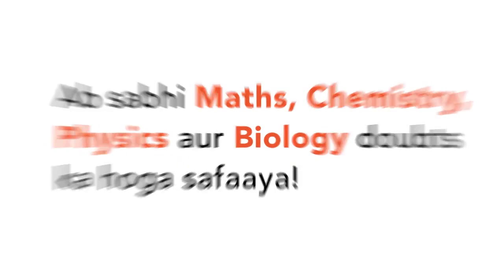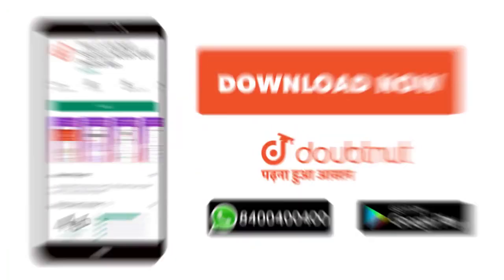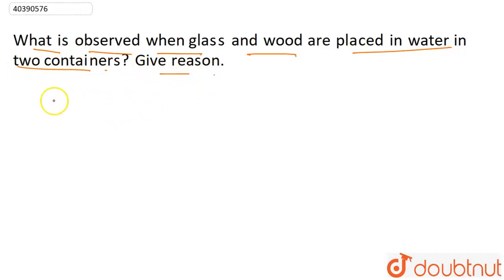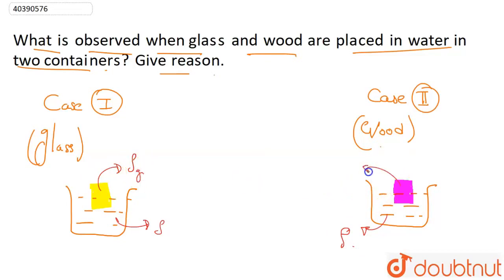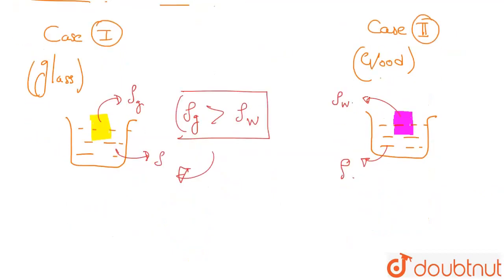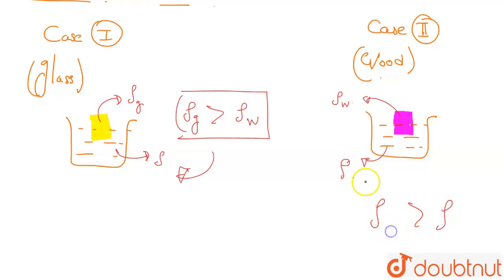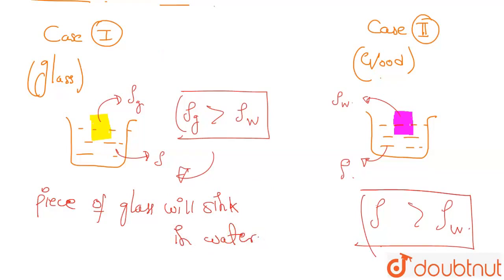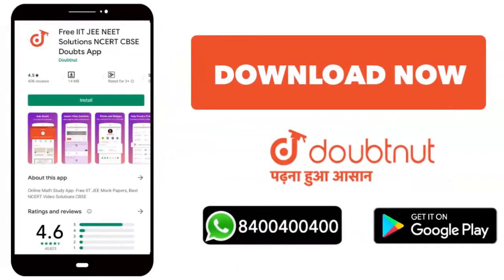What is observed when glass and wood are placed in water in two containers? Give reason. | CLAS...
What is observed when glass and wood are placed in water in two containers? Give reason.
Class: 6
Subject: PHYSICS
Chapter: MYSTERY OF MATTER
Board:FOUNDATION

👉 Have Any Query? Ask Us.

Our Telegram Pages:
class 6
6 class ka math syllabus